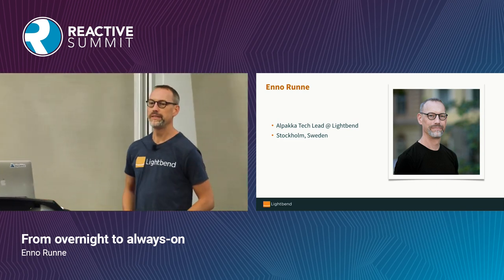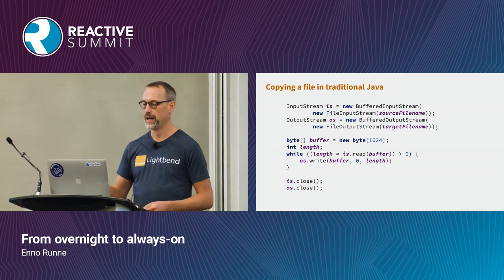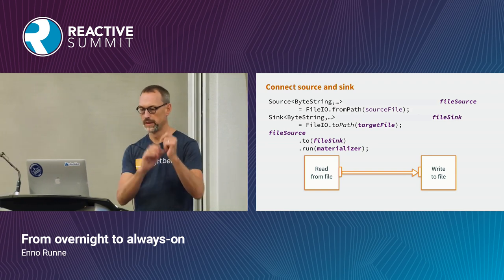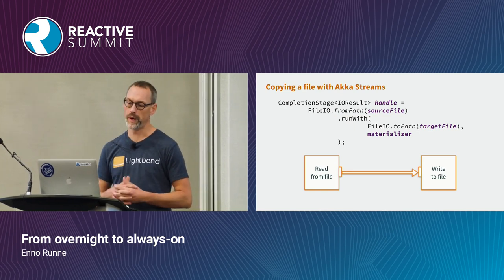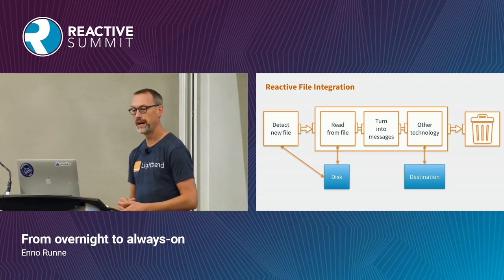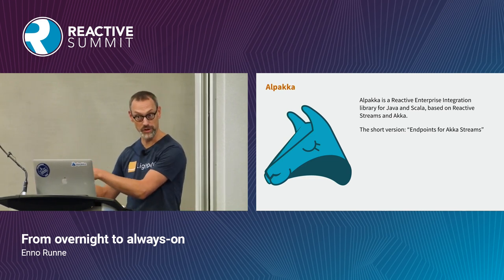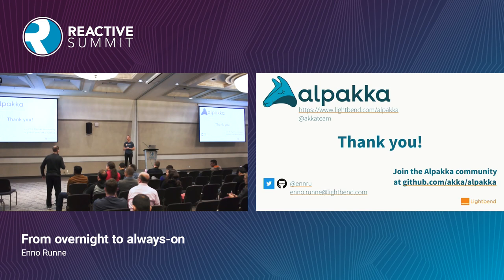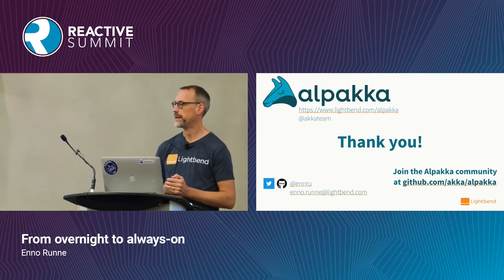From overnight to always-on - Enno Runne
Systems integration is everywhere, not because we want it, but because we need it.
It's the download of exchange rates, the list of yesterday's orders and the latest inventory. Not long time ago, we'd pull this kind of information in overnight batches and every system had something to work on. That was the age where we had printed newspapers.
Today, data needs to be there. Instantaneously. Or 'as fast as possible'. We don't want to transfer huge piles of data once every night but have the updates coming by - just after the change happened. We want streaming data.
In this talk, we exemplify the path to move from overnight file exchanges to streaming data by using Alpakka, which is an integration library based on Reactive Streams and Akka.
Always on.